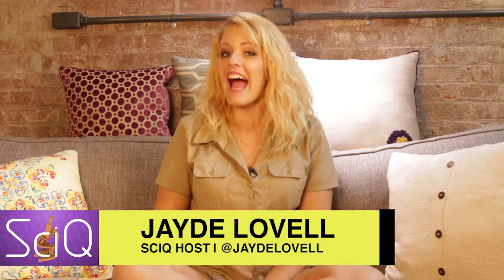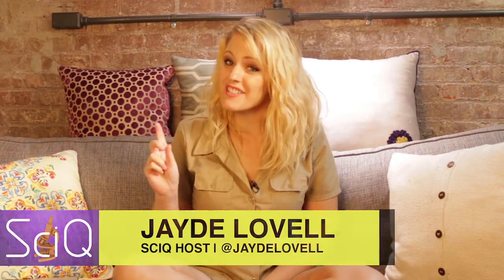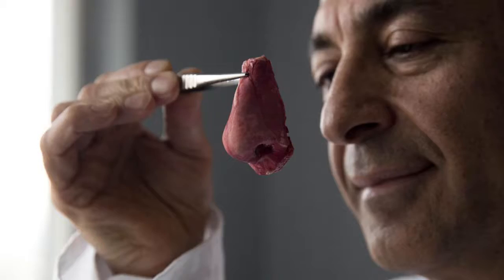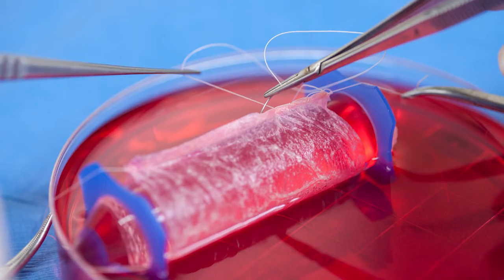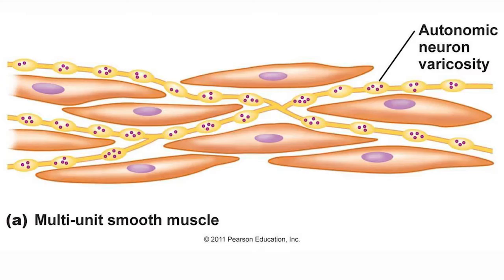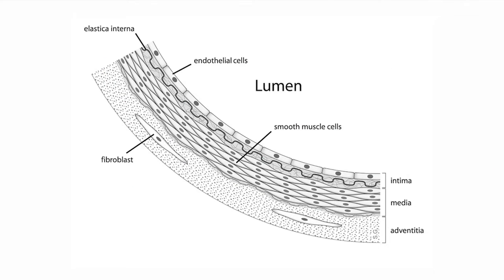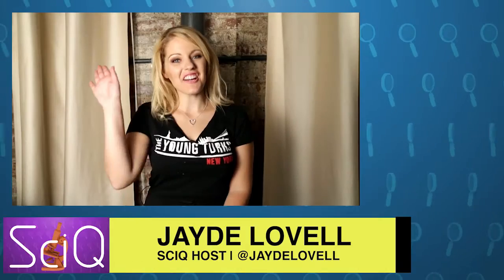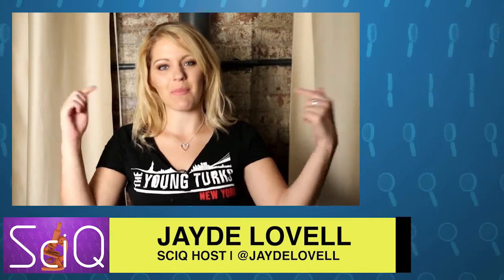Will "Lab Grown" Penises Take Over The Average Penis?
The first lab-grown human penises are ready to be stitched on to their human hosts... what are we waiting for? Oh yeah, FDA approval.
Scientists Institute for Regenerative Medicine have been growing human body parts in labs for years – vaginas were successfully implanted into teenagers around 10 years ago.  Those girls are now audults and all have reported normal sex lives.

But never before in history has a lab grown penis been successfully attached to a human subject.  But thanks to a grant from the Armed Forces Institute of Regenerative Medicine, five penises have been grown in a lab, and are just waiting for FDA approval for the human trial

Engineering a penis in a lab is difficult- it’s a fairly complicated organ and it needs to do a lot of stuff.  After years of experimenting, the team were able to grow 12 functioning penises for rabbits – and after grafting them on, eight of the man bunnies successfully ejaculated, and four successfully made babies.

 So how do you grow a penis in a lab? Because bodies are very good at rejecting foreign material, you need to take the patient’s own cells from their genetals. Those cells are then seeded onto a collegen scaffolding and cultivated to grow the different types of muscle and blood cells that make up a functioning penis.

Lab grown penises may sound like an x-rated movie title – but they actually will make a serious improvement to patient’s lives. They can be used to treat lots of different conditions – including babies born with abnormalities, penile cancer, and people who have had traumatic injuries, - but unfortunately is not available for patients who just want a sex change as the procedure does require a patient’s male sex cells cells in order to work.  Even in a lab, men grow penises and girls grow vaginas.
This video is presented by Jayde Lovell, produced and edited by Yohana Yoshe, at Youtube Space NYC.

SCIQ ON TYT
Produced by Jayde Lovell and Bec Susan Gill. ScIQ is a partner of the TYT Network.